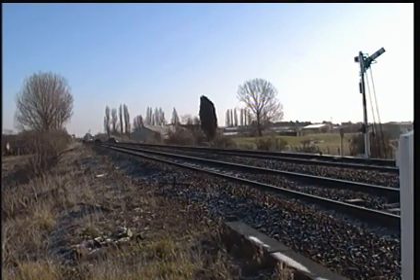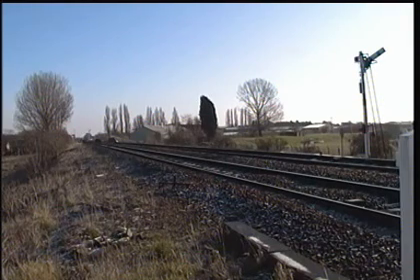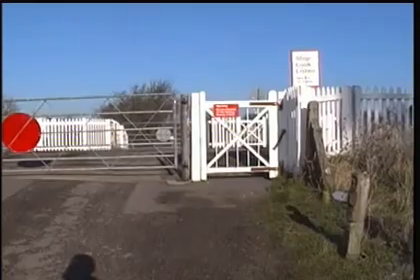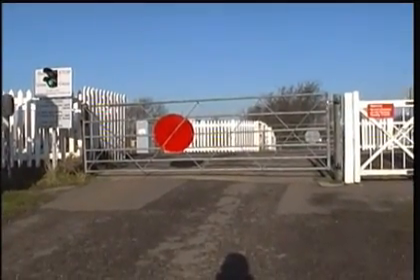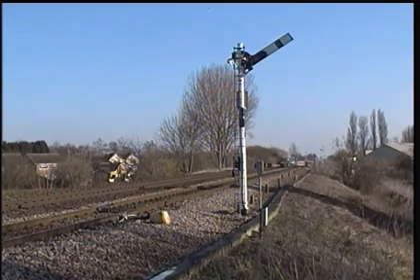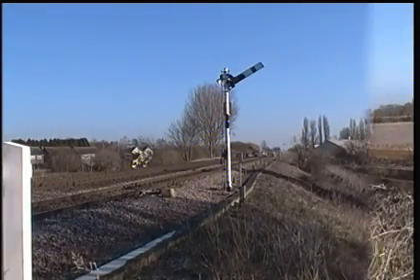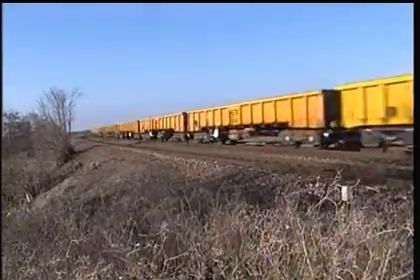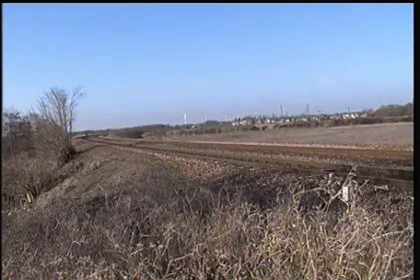ALIWAL ROAD CROSSING. 67, Array of 66's. Units. 01.02.2012.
Fantastic sunny, blue sky day. Just like summer if were not for the very cold easterly wing.
Plenty of freight here between 10.30 am and 3 pm.